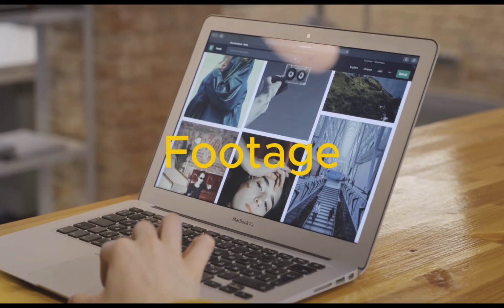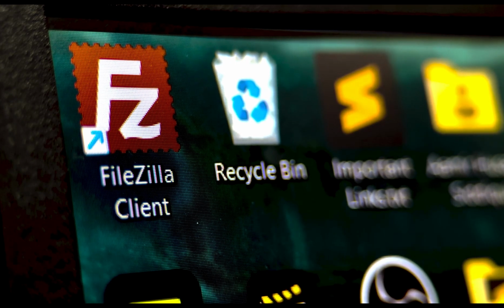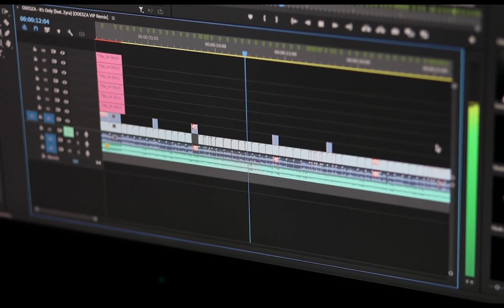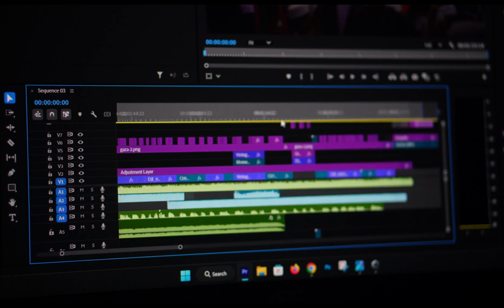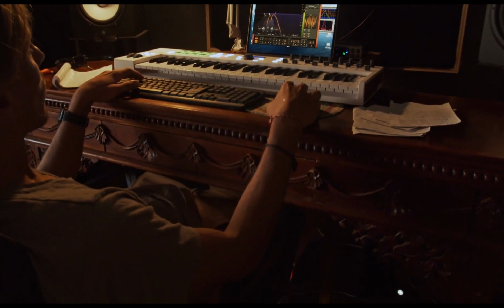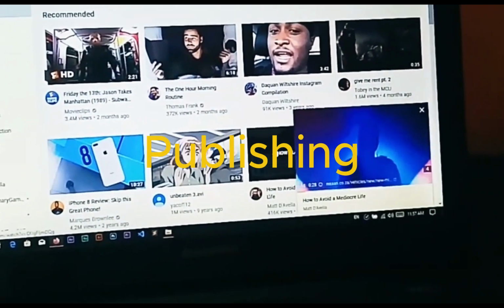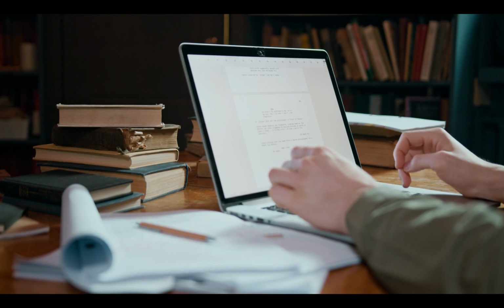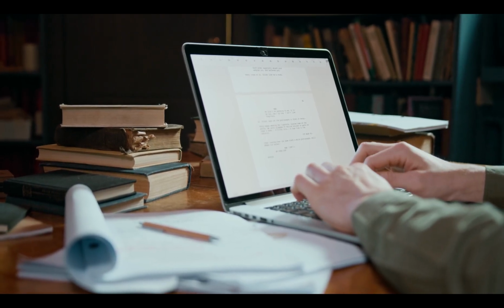How to Build a Faceless YouTube Channel With AI From Scratch (Complete 2026 Workflow)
📖 AI-Proof Your Career Guide My 14-page action plan for protecting and future-proofing your career in the age of AI. Includes worksheets, industry breakdowns, a prompting cheat sheet, and a 30-day action plan.

💡 Ring Light + Tripod Kit — Amazon Great if you ever want to film yourself on camera or improve your lighting setup. Compact, affordable, and makes an immediate difference to video quality.

🎧 Blue Snowball iCE Microphone — Amazon If you want to record your own voiceover rather than use AI, this is the mic I'd recommend to anyone starting out. USB plug-and-play, sounds clean and professional immediately.

📚 AI Superpowers by Kai-Fu Lee — Amazon One of the most important books you can read on AI and the future of work. Written by one of the world's leading AI experts, it gives you a clear picture of where AI is heading and what it means for your career. Referenced in multiple videos on this channel.

🎧 Sony WH-1000XM5 Noise Cancelling Headphones — Amazon If you're studying AI courses, listening to educational content, or doing deep work alongside AI tools, a great pair of noise-cancelling headphones makes a real difference. These are the best in class for focus and audio quality.

💻 Laptop Stand and Desk Organiser — Amazon A clean, organised workspace directly improves how productively you work with AI tools. A simple laptop stand improves posture and screen height, and takes less than two minutes to set up.

📓 Leuchtturm1917 Notebook — Amazon For the task audit exercise in the guide, and for any serious planning work, a quality notebook beats a phone every time. This is the one recommended by productivity professionals worldwide.

📖 The Coming Wave by Mustafa Suleyman — Amazon Written by the co-founder of DeepMind, this is the clearest explanation of how AI will reshape society, business, and careers over the next decade. Essential reading if you want to understand the bigger picture behind everything we cover on this channel.